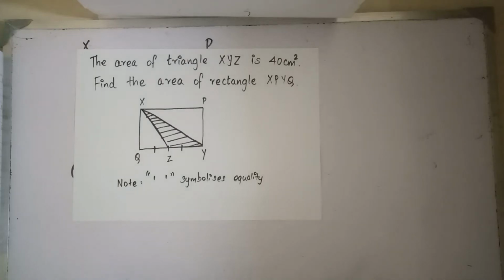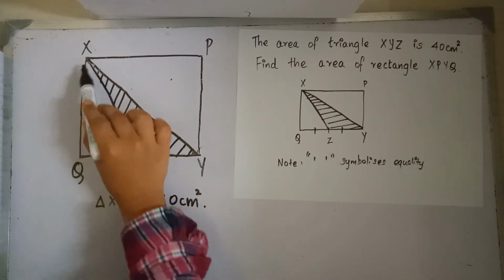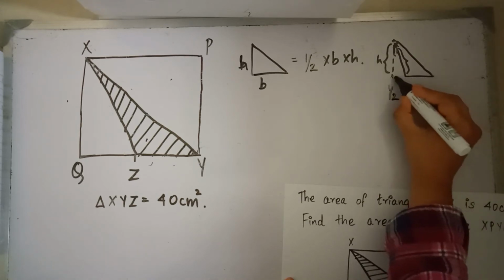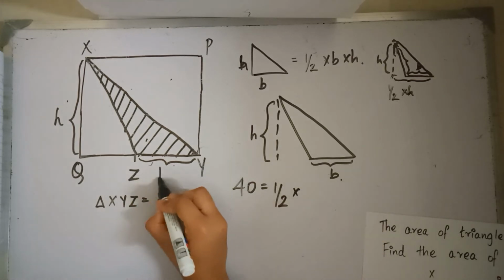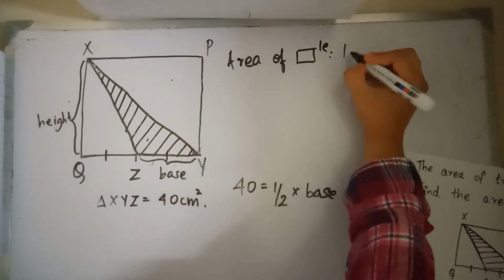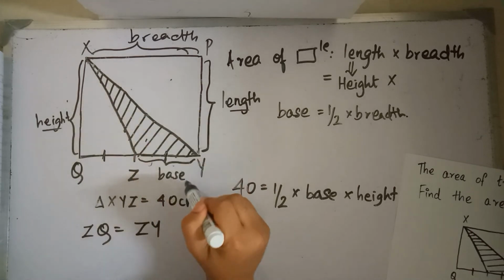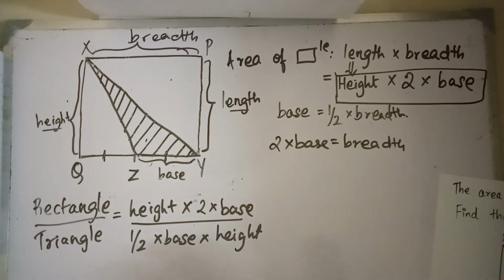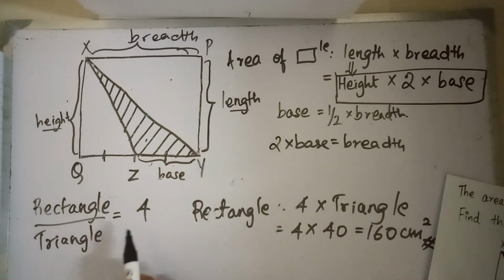Aptitude Made Easy - Geometry tricks